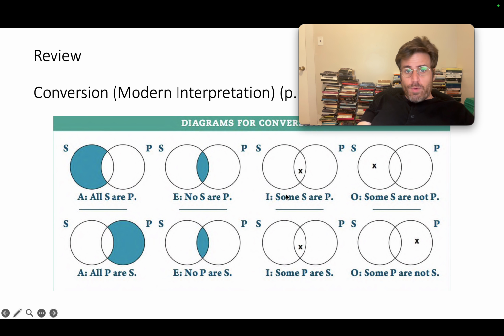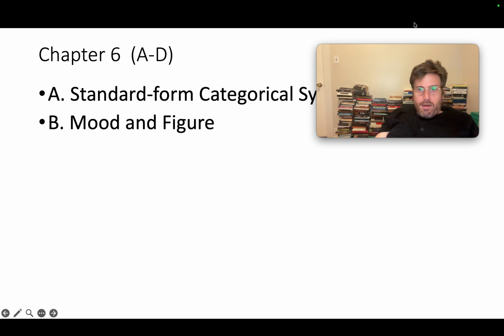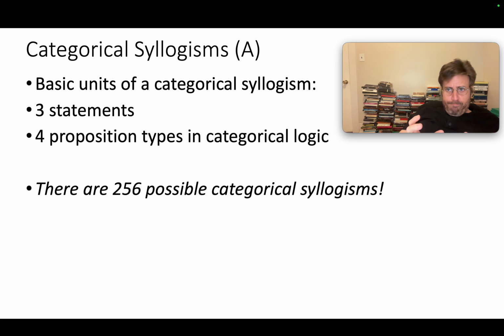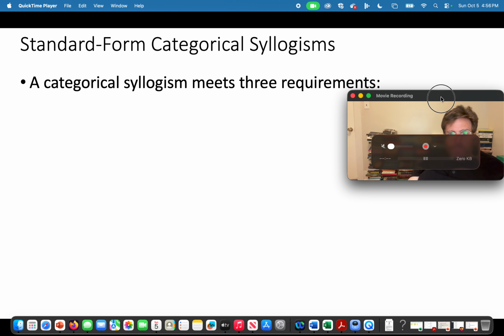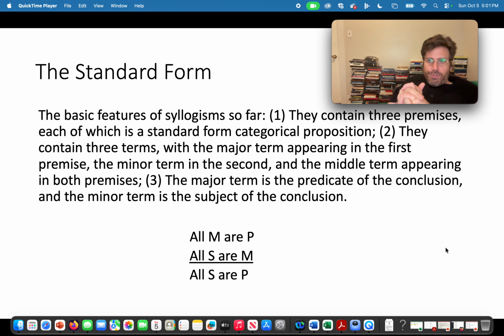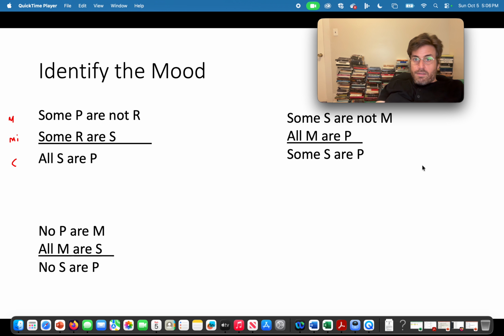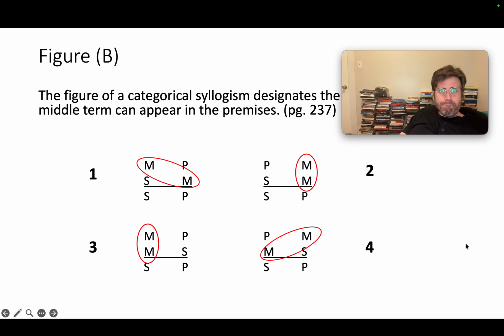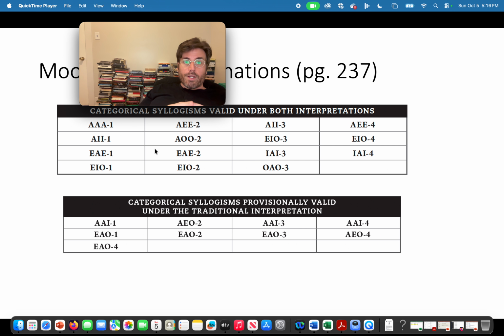PHIL 106 Categorical Syllogisms part 1